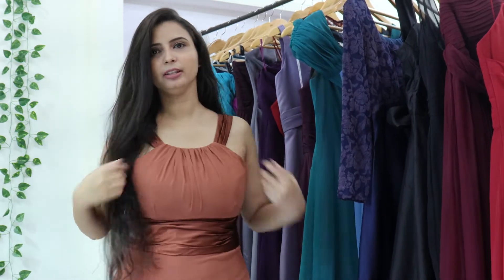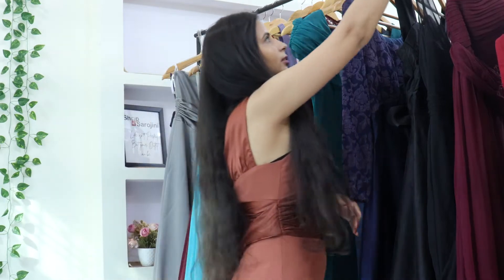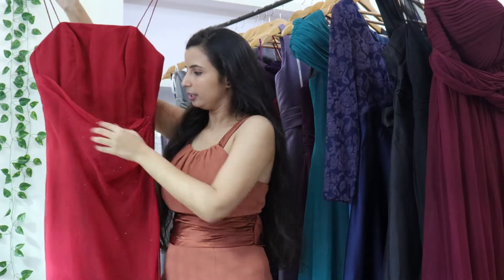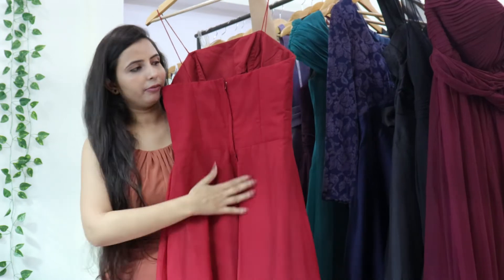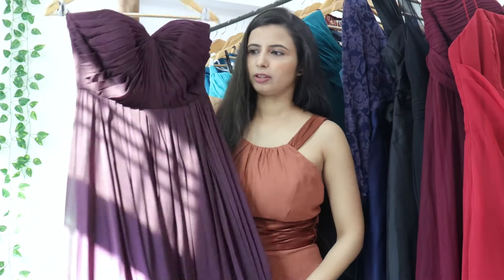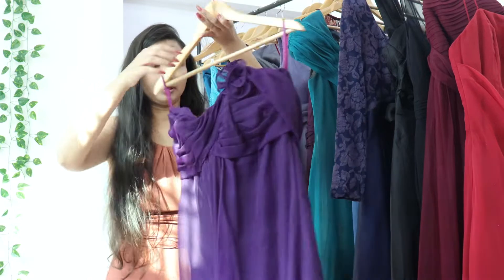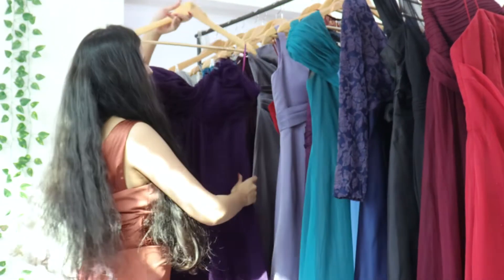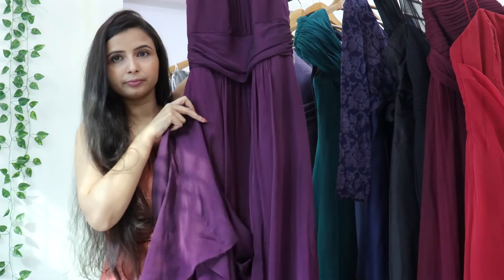Party Gowns Collection | Shop at Sarojini Market Online | Natasha Dixit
✨ Dispatch within 24 hours
✨ All India Delivery
✨ Best Quality Products

Place your order on our website 😇😇😇

Your digital cart to shop at sarojini market online 🛒🛒🛒